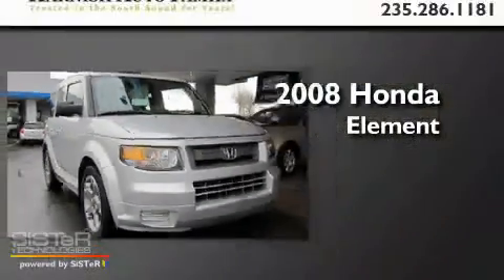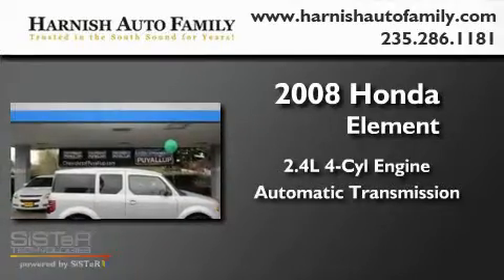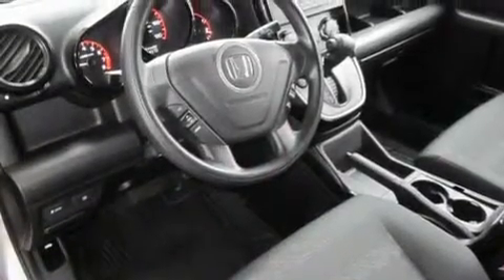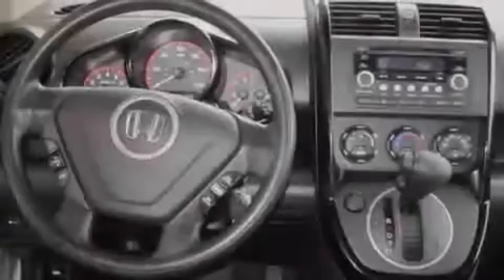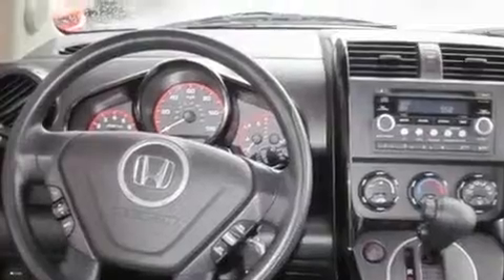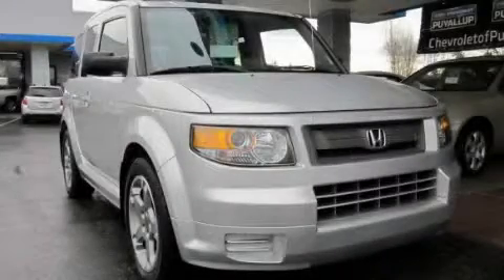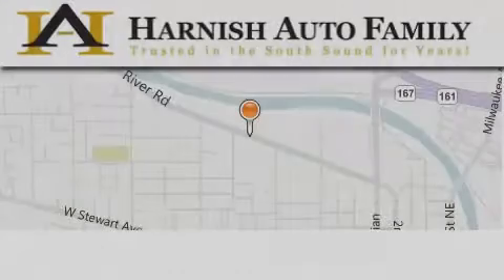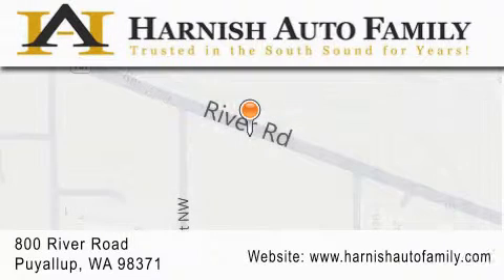Pre-Owned 2008 Honda Element Puyallup WA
Year : 2008

 Make : Honda

 Model : Element

 Engine : 2.4L 4CYL

 Trans . : Automatic

 Exterior : Silver

 Miles : 44,491

 Interior : Charcoal

 Stock : R1434

 820 River Road